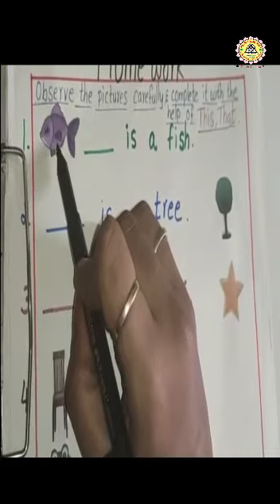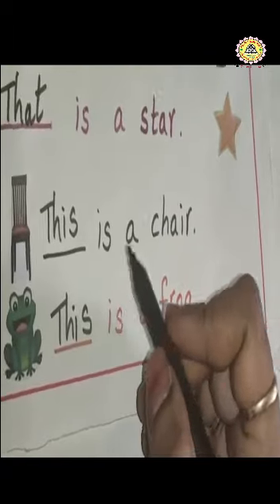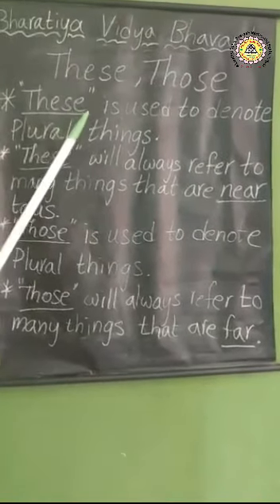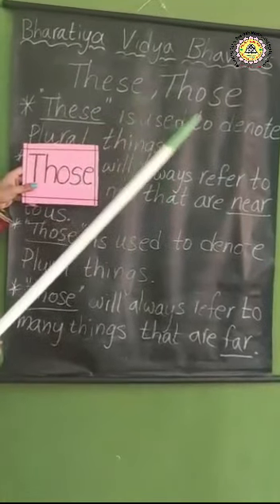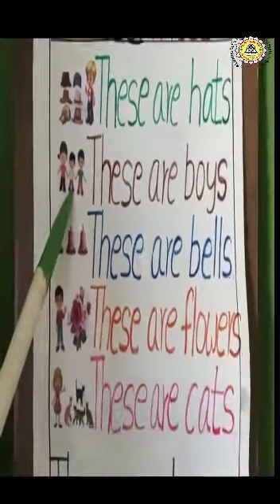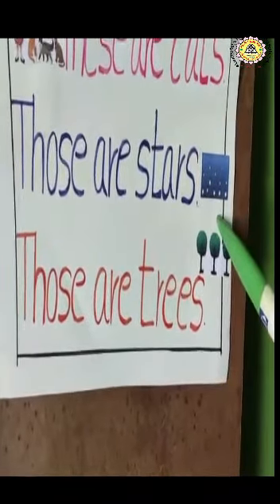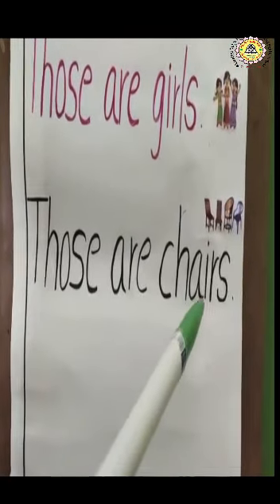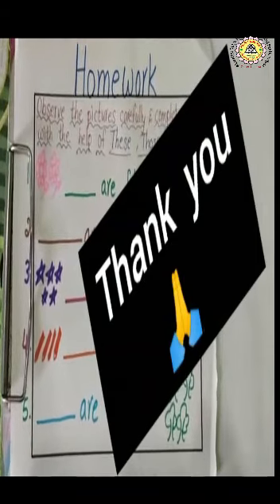1st class english those & these